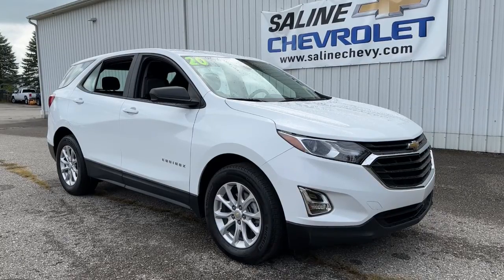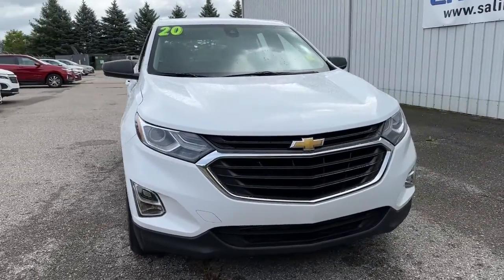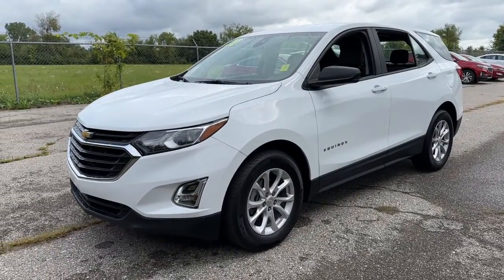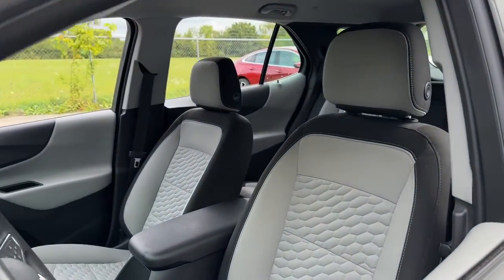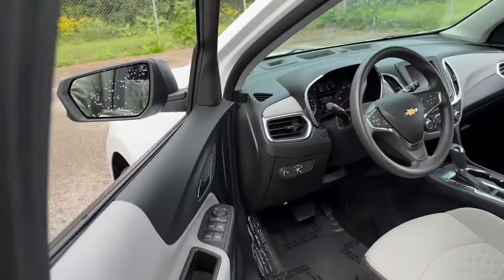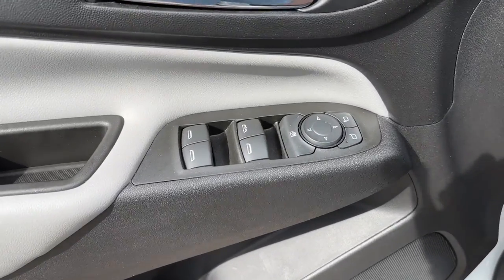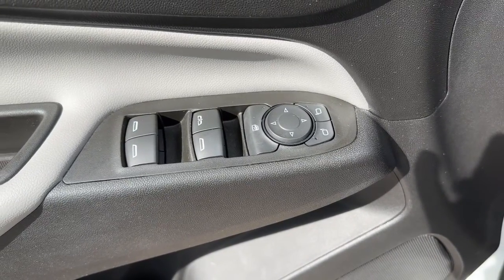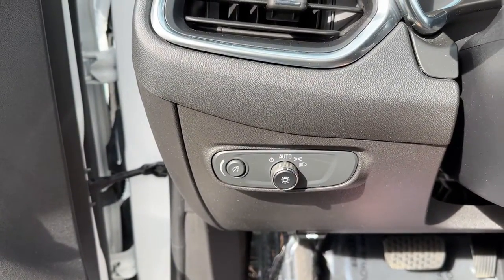2020 Chevrolet Equinox Saline, Ann Arbor, Ypsilanti, Toledo, Detroit P1684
Summit White Used 2020 Chevrolet Equinox LS available in 7112 E. Michigan Avenue, Saline, Michigan at Saline Chevrolet. Servicing the Saline, Ann Arbor, Ypsilanti, Toledo, Detroit, MI area.

Saline Chevrolet
7112 E Michigan Ave

Summit White 2020 Chevrolet Equinox LS FWD 6-Speed Automatic Electronic with Overdrive 1.5L DOHC Certified 172 Point Inspection Fresh Oil Change Preferred Equipment Group 1LS. Clean CARFAX.brbrOdometer is 3740 miles below market average! 26/31 City/Highway MPGbrbrAwards:br  * 2020 IIHS Top Safety Pick with specific headlights